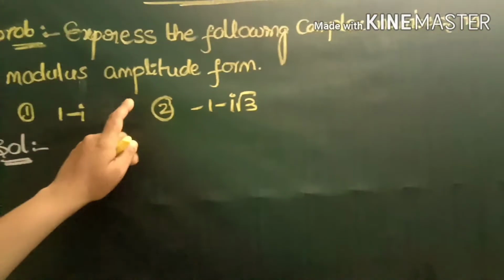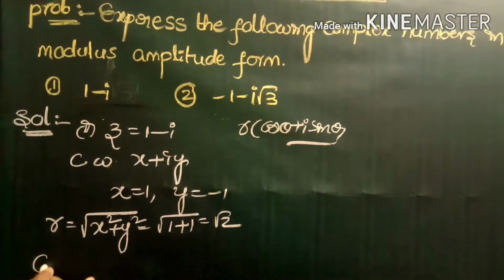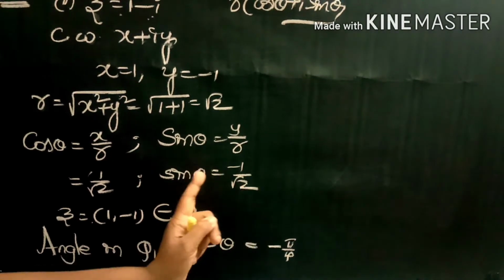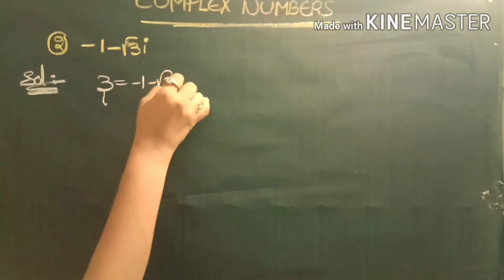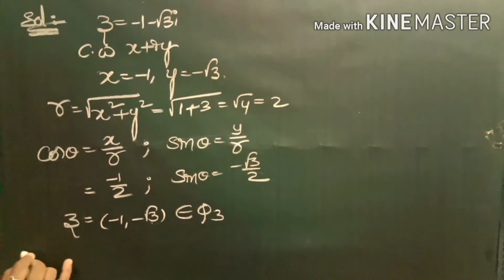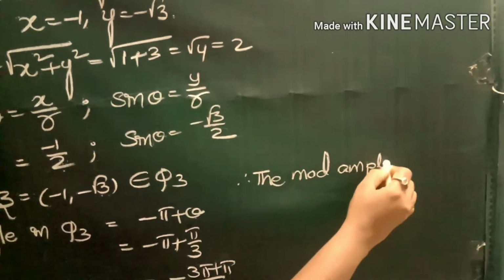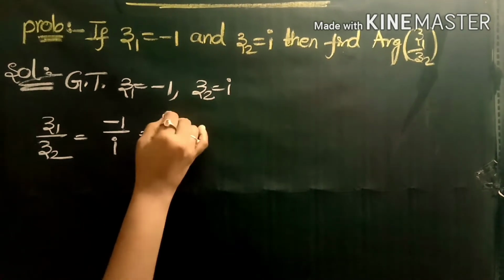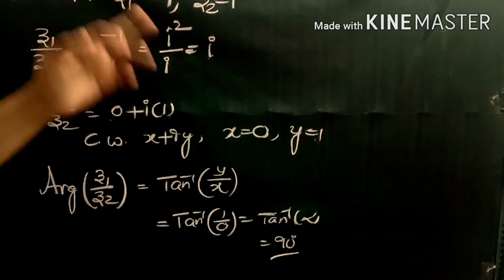COMPLEX NUMBERS / Complex numbers INTER 2nd Year / Complex Numbers class11 / Part~10